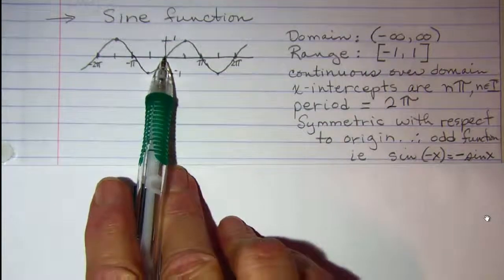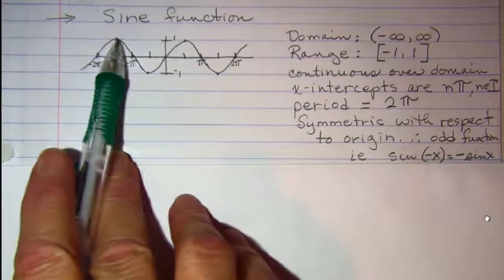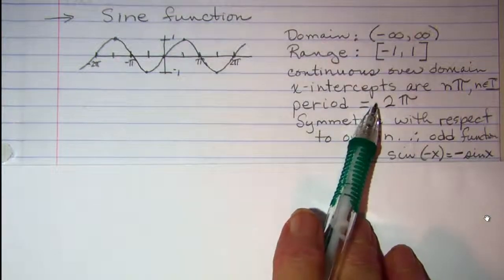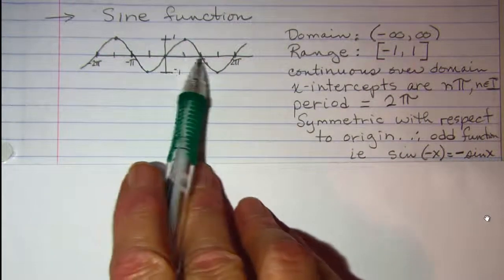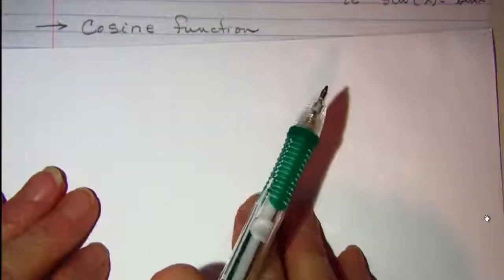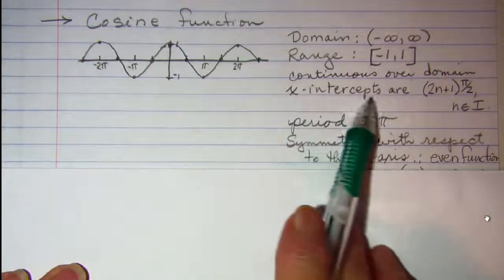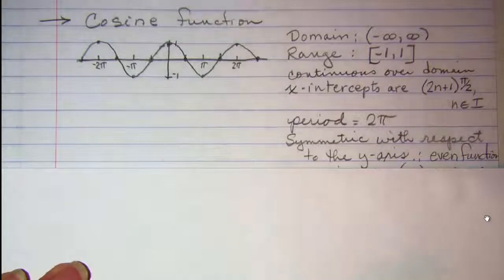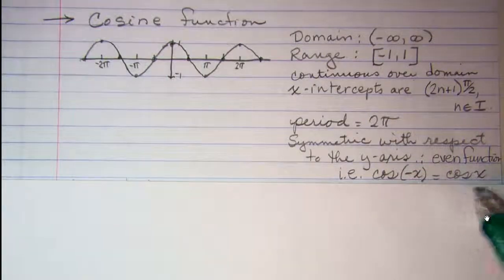Graphs of Sine and Cosine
A discussion of the attributes of the graphs of sine and cosine functions